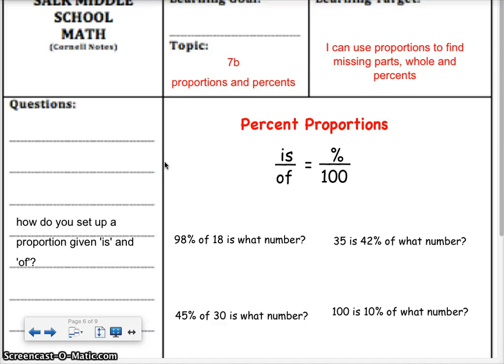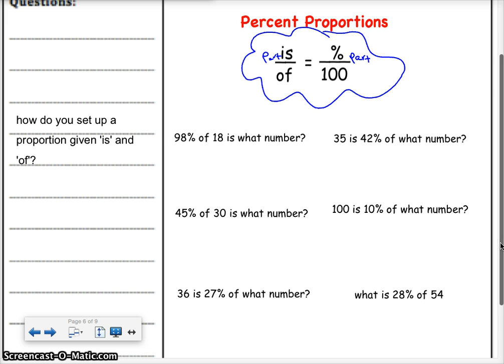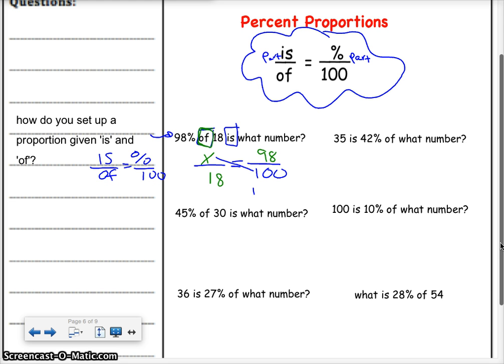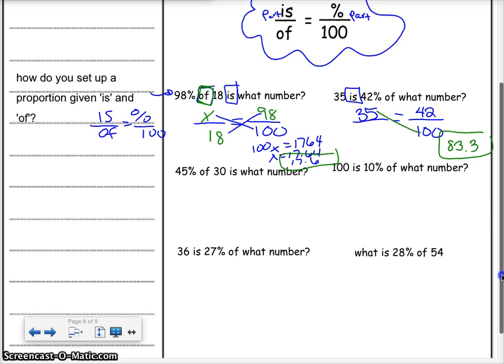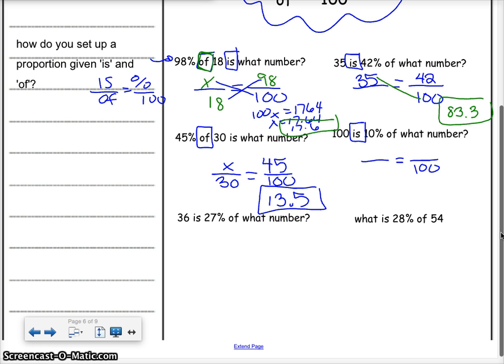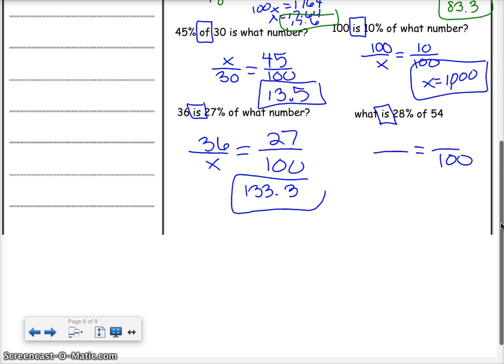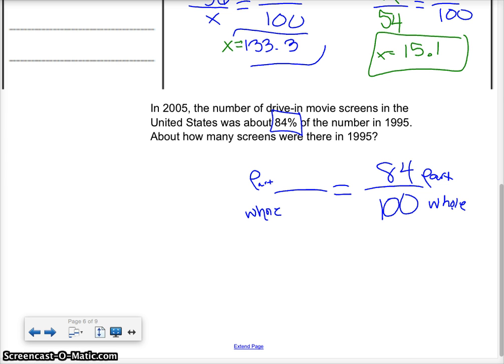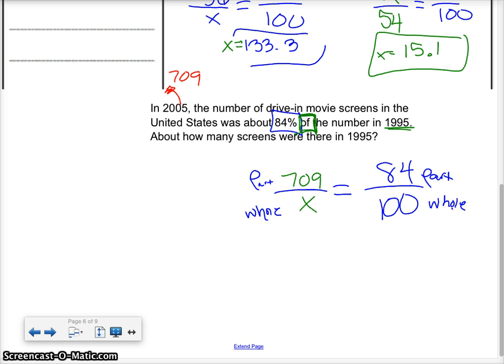7b is and of with percents